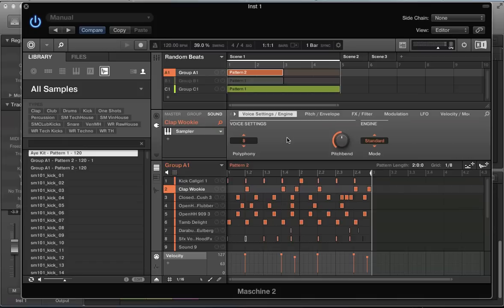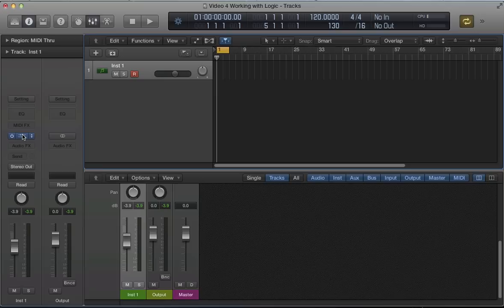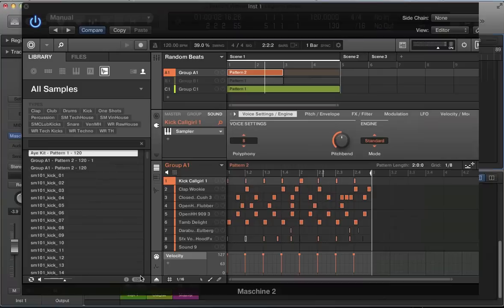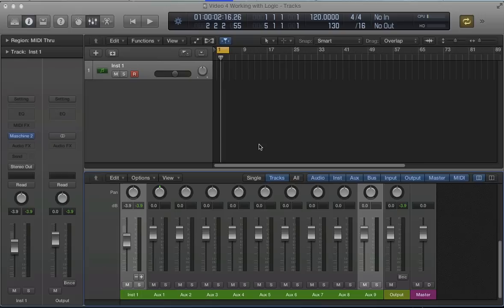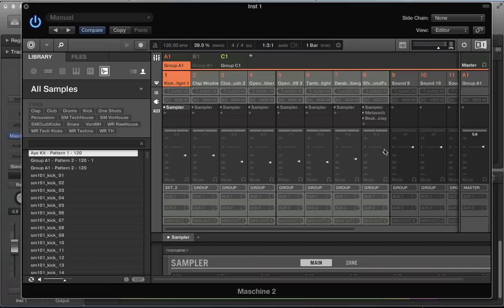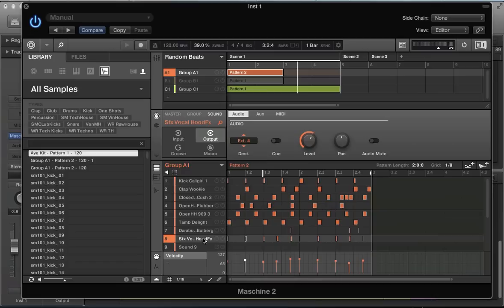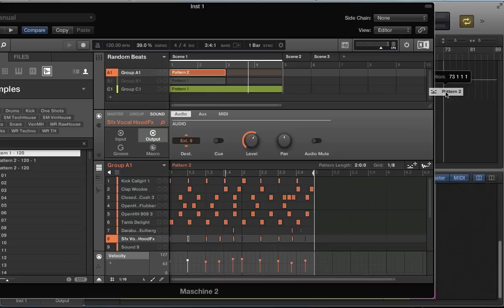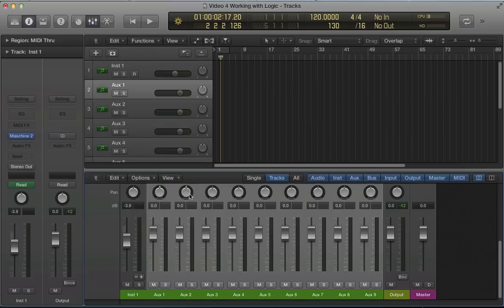Maschine tutorial - Working with Maschine in Logic Pro X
We welcome back Jonny for this great video tutorial where he shares how to set up Maschine in Logic Pro X properly for better arrangement and routing opportunities.

One very cool thing that the new version of Logic has going on is something that Jonny touches on at the very beginning of this lesson. You can switch between stereo and multi-out instances of Maschine in Logic Pro X. You do need to be running it as a multi-out plugin for all of this to work. With Maschine and Logic both set up properly you will be able to route your sounds so that each one you have in a group in Maschine can have it's own channel in Logic for more control and truly professional mixing options.

With this level of complexity it is important to really understand exactly what each one of the steps involved is actually doing. As you progress through the process it is easier to see and understand what is happening, so if you start out a bit confused it's nothing to worry about. If you are still confused at the end, you can simply watch the lesson again.

Dragging MIDI clips out from Maschine in Logic Pro X is one of the coolest features, as you watch the different instruments being created, on their own channels, each with their own arrangement and perfectly aligned with each other. So you are quickly rewarded for taking the time to set this all up the right way from the beginning. From here on out, the benefits are more and more apparent. Applying effects and processing sounds independently from each other is a no-brainer.

Now you can begin mixing your grooves from Maschine in Logic Pro X like the pros and instantly hear the difference in your music.

Cheers,
OhmLab